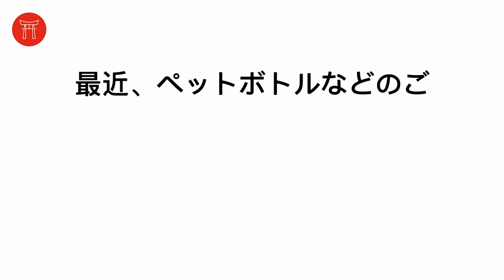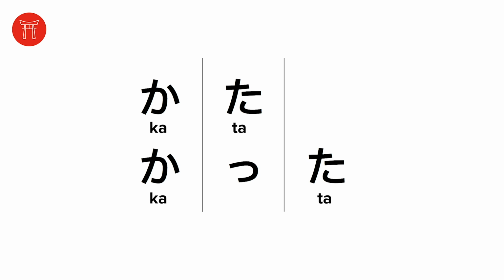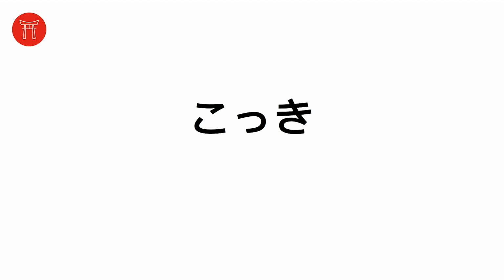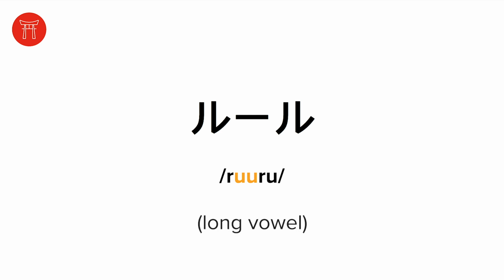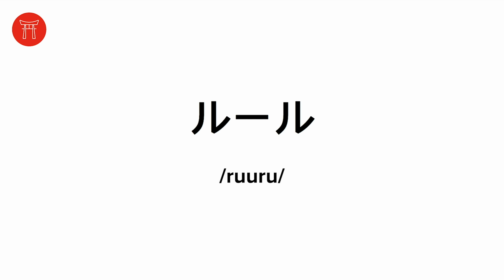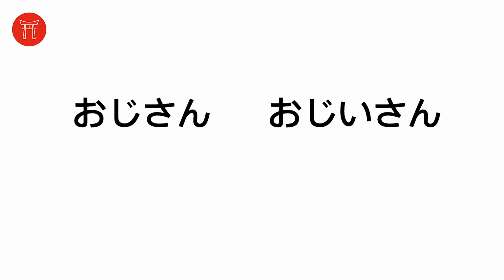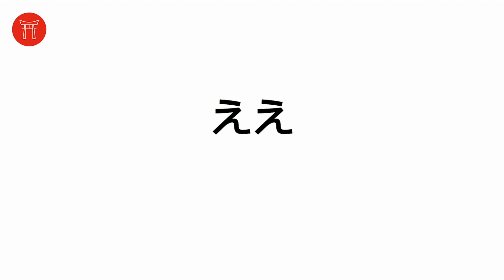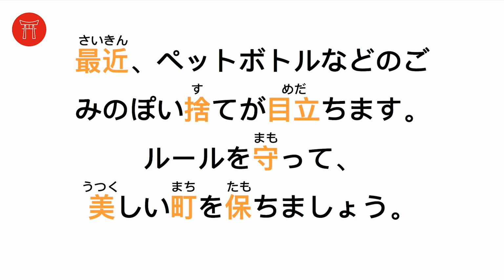Special Moras - The Japanese Writing System - | Ep. 6 | Mango Languages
Learn about special moras in Japanese, specifically double consonants and long vowels. You will master the subtle differences in pronunciation and learn how to transcribe these special moras in both hiragana and katakana.

Reinforce what you learn with Mango's Japanese course.